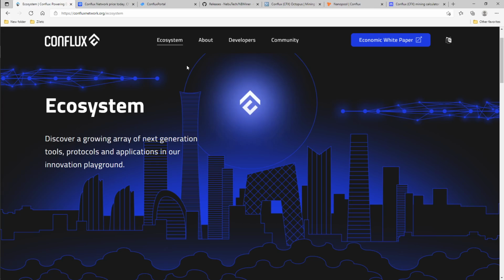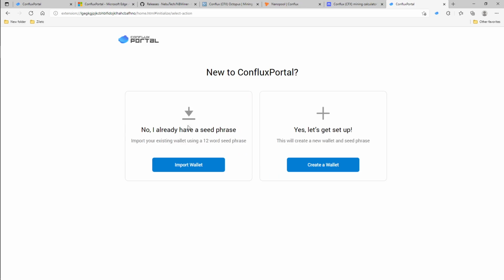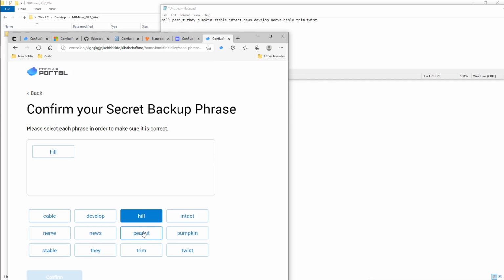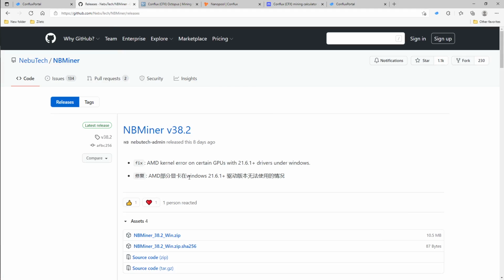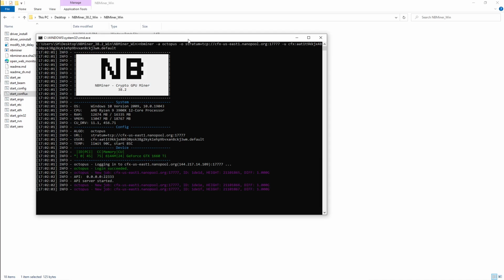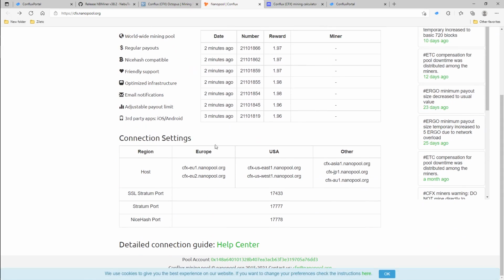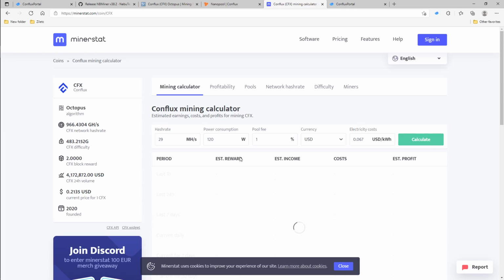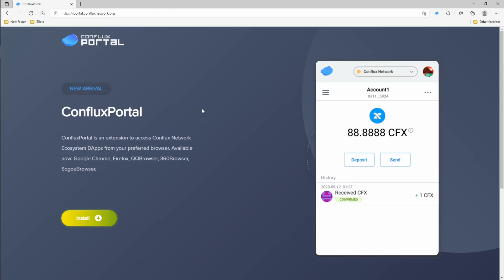How To Mine Conflux CFX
Welcome to the channel everyone. Today we will be going over how to set up the wallet for conflux and how to mine conflux
BTC: 3EpfZmkbPA5swqN5yfbdiF5oTHNPfxwMYK
ETH: 0xC7688aaDabAf095734FFaC05Bf7B7ce9129e9d44
Doge: DTyEUn73k99SSyMkyTpSzF1v13xsVTpyki
Raven: RSrJzojAK5iVx5YmBXjsQJZBxWrmjw5mX2